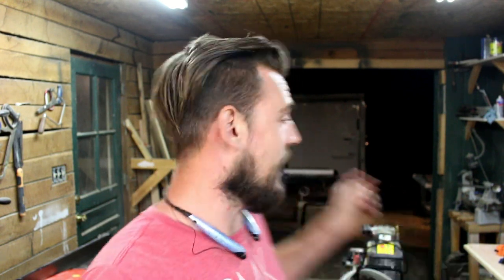Small Fireplace and Oak Doggy Door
I have been lucky enough to continue working during the pandemic with proper precautions and limited exposure. One of my quicker projects was this small entertainment center cabinet and a custom doggy door made to match the staircase.  Check out some handcut mortises and removal and replacement of the existing trim for a fully integrated look!!!

NEW AMAZON STORE HAS LAUNCHED!!!

Amazon Deals:
HEATED JACKET KIT!!!
Drill and driver set (BEST PRICE!)
Table Saw
Smaller Table Saw
Miter Saw (Refurbished)
Circular Saw: (Refurbished)
Sander (Attaches to shop vac!)
Thickness Planer (Best Deal on this model!)
Wood Glue (Best Price)
#6 Countersink Bit